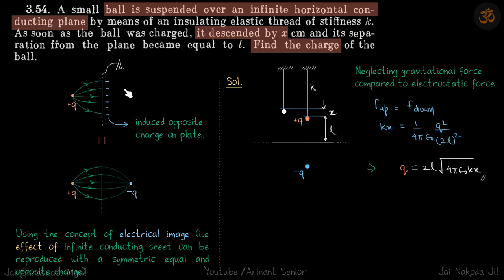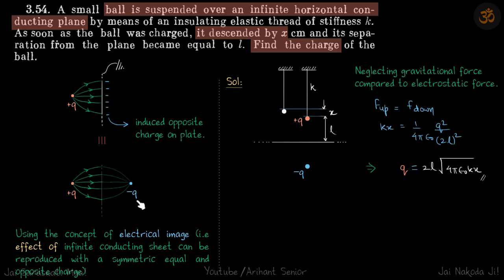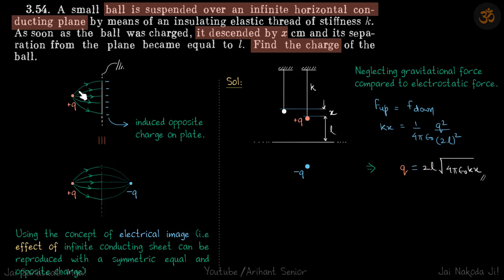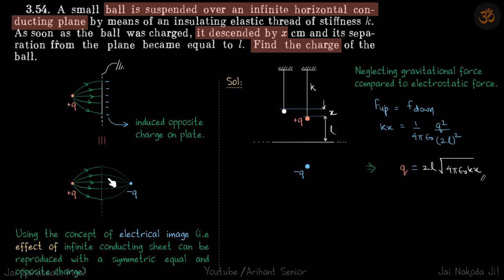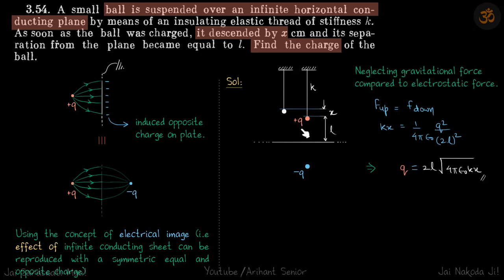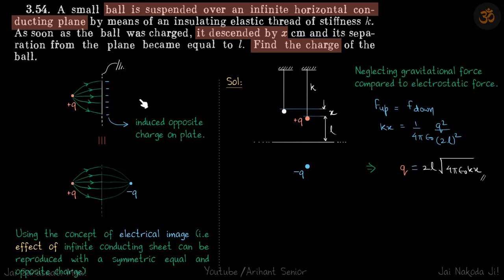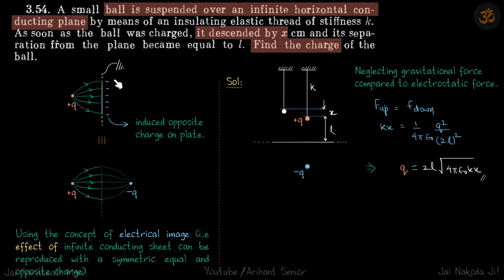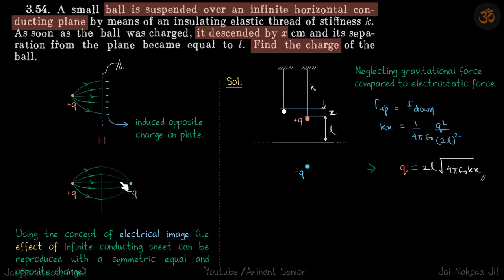3.54 | Irodov Solutions | Electrodynamics